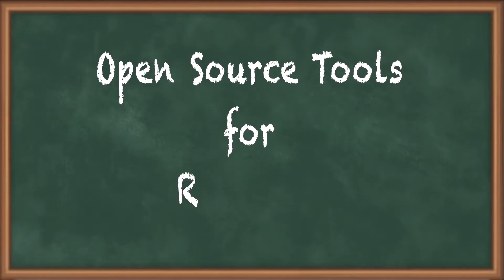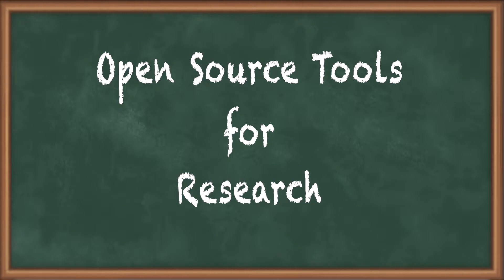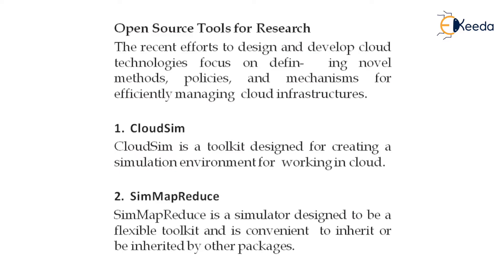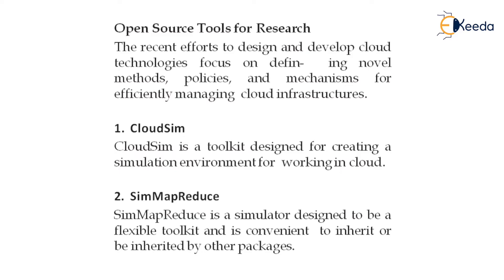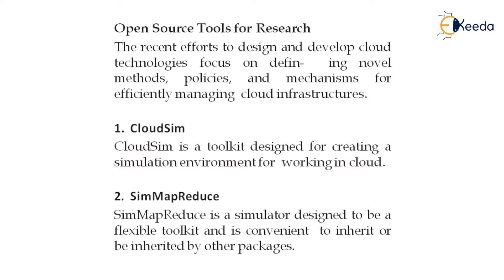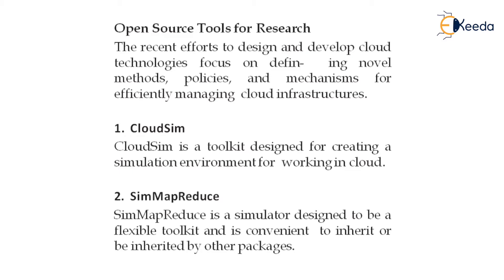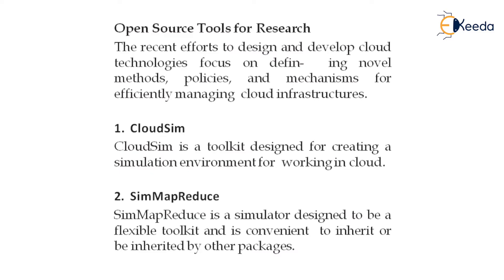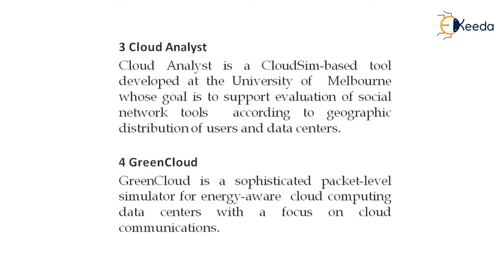Unleash The Power Of Open Source Tools For Research!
Welcome to our latest video where we dive deep into the world of open-source tools for research! 🚀 Whether you're a student, academic, or industry professional, harnessing the power of open-source software can revolutionize your research process. In this video, we explore some of the most powerful and versatile tools available, from data analysis and visualization to collaboration and project management.

🔍 Discover how open-source tools like R, Python, Jupyter Notebooks, and more can streamline your research workflows and unlock new insights. Learn how to leverage community-driven development to access cutting-edge features and stay ahead in your field.

Join us as we uncover the limitless potential of open source for research and innovation. Don't miss out on this opportunity to supercharge your work with the tools that are shaping the future of academia and industry. Hit play now and let's unleash the power of open source together! 💡✨